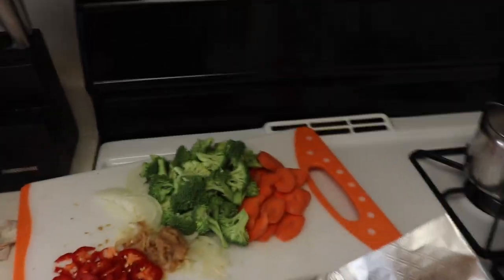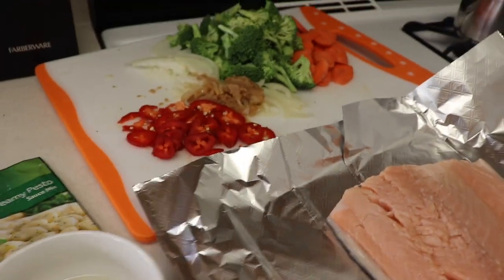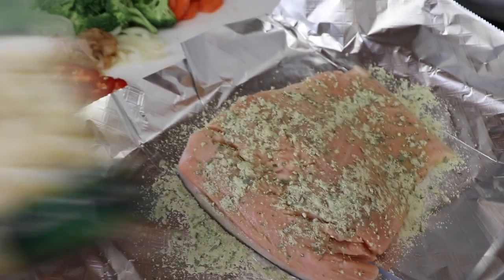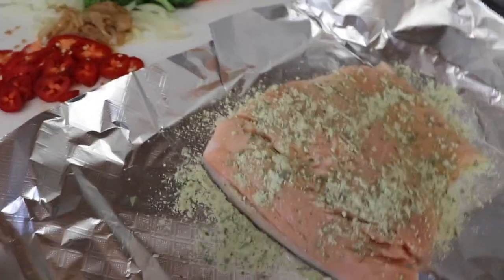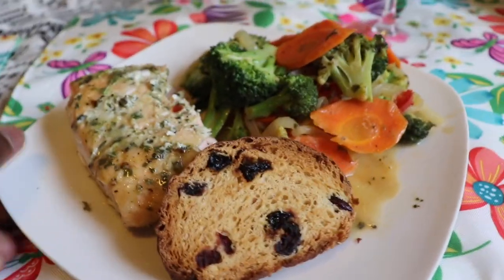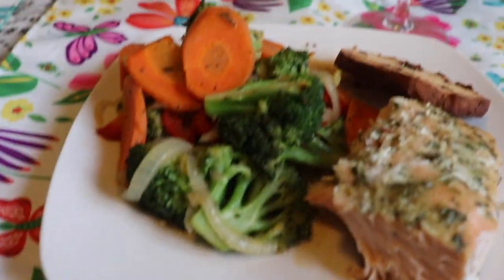Spend the day with me! making CREAMY PRESTO SALMON | DAILY VLOG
Hey guys! Today's video gives a bit of insight into how my day went during this quarantine. Tomorrow is my birthday, and I will try to upload how my day goes again. So please lookout for it.